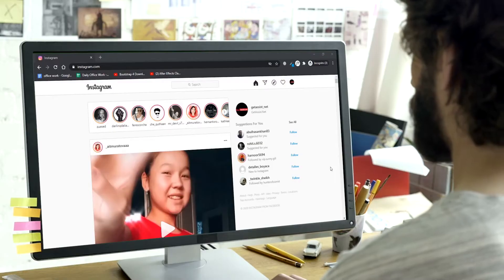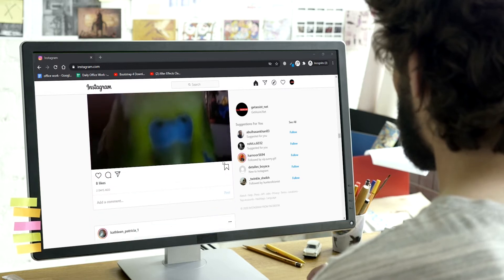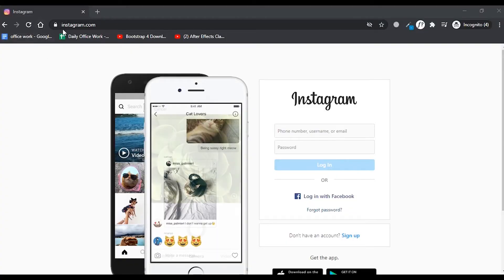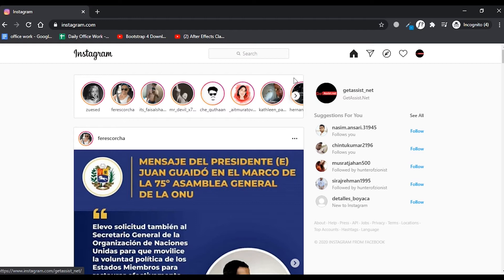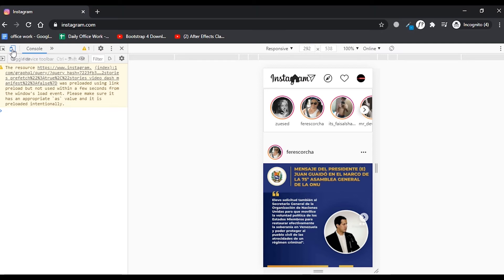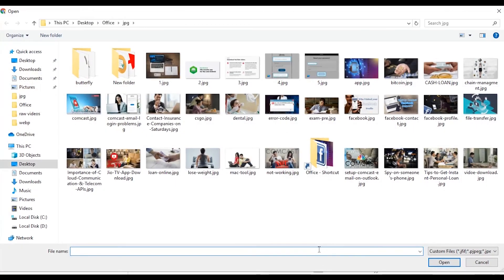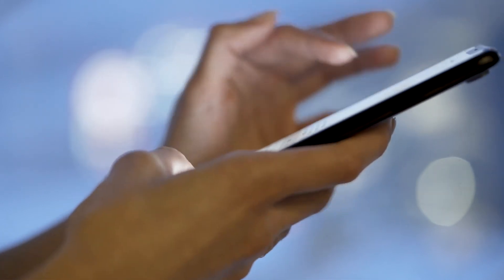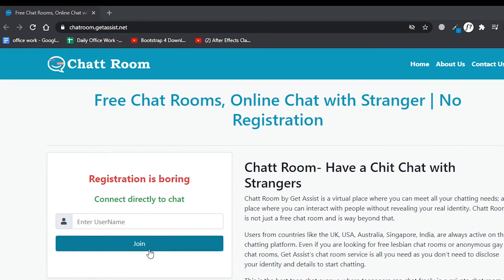How to Post on Instagram From PC 2021| Post on Instagram on Computer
👉🏻 Want to know who viewed your Instagram profile, just

Most of us use mobile phones to post on Instagram, but do you know how to post on Instagram from a computer? Yes, it is possible to post to Instagram from a PC or Mac. If you are asking why there is a need to post to Instagram from a computer, there can several reasons for which you will feel the need to post to Instagram from your desktop.
Imagine you have edited your photos on your computer and now you want to upload them to Instagram, how will you do that? You will need this trick at that time.
In this video, you will learn how to use Instagram for PC and how to post on Instagram from computer 2020. Using the trick shown in the video, you can easily upload all your videos and pictures to Instagram from PC without much stress and it will save a lot of time in transferring the media from PC to your mobile.
Using Instagram on a computer is the latest trend of social media and if you know how to make a post on Instagram on PC, you can boast about the trick among your friends and colleagues.
So make sure you watch the video till the end to get the complete information about how to post on Instagram from your PC.
FAQs :
How to post on instagram on pc
how to upload on instagram from computer
how to post on instagram using PC
how to upload on instagram using mac
post on instagram using pc
post on instagram using desktop
post on instagram using laptop
how to post photo on instagram using pc
upload on instagram using pc
upload on instagram using laptop
upload on instagram from computer
post to instagram from computer

Read Other Posts Regarding Instagram
👉🏻 SIMPLE WAYS TO INCREASE YOUR INSTAGRAM’S BUSINESS PAGE FOLLOWERS

👉🏻 6 INSTAGRAM FORMATS THAT STARTED A WAVE IN 2020